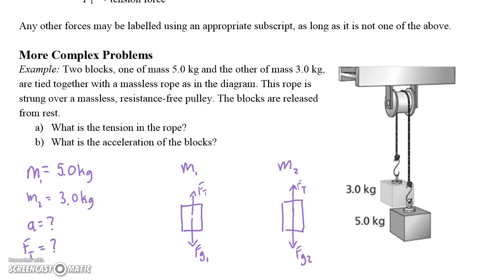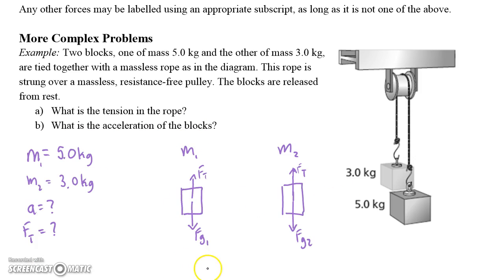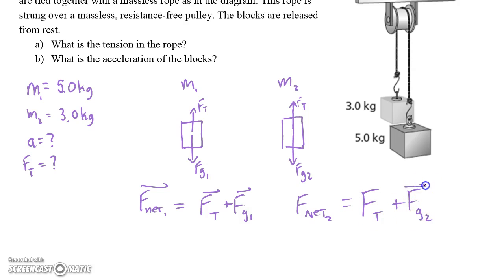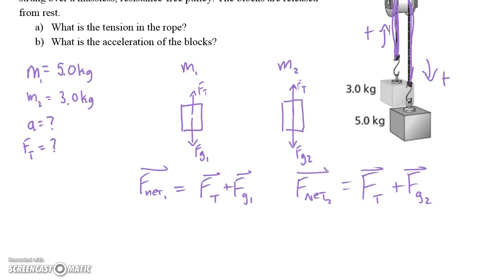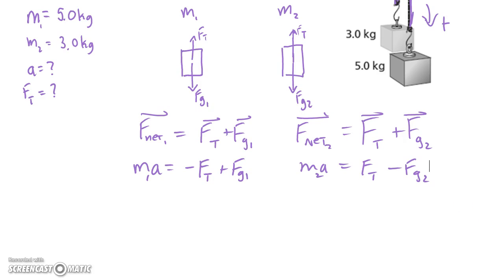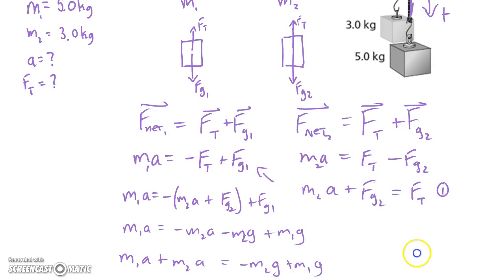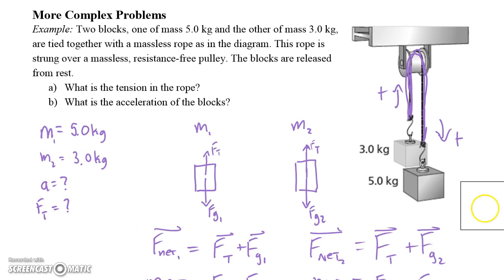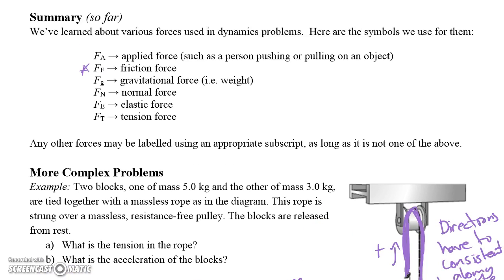4.8 - Complex Force Question Example